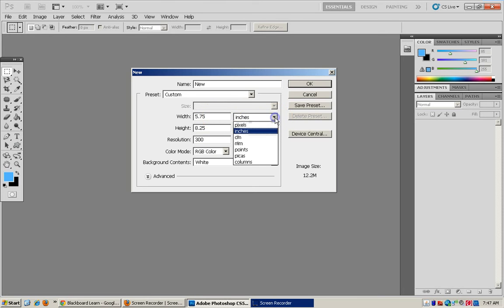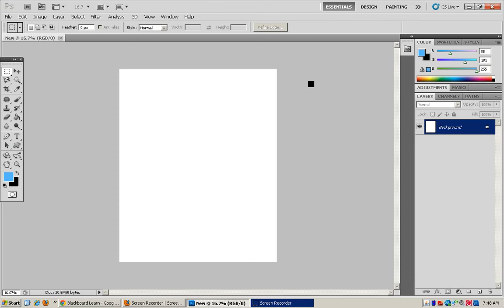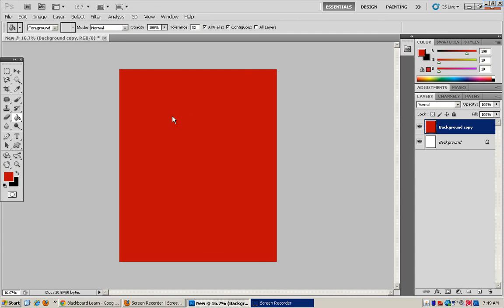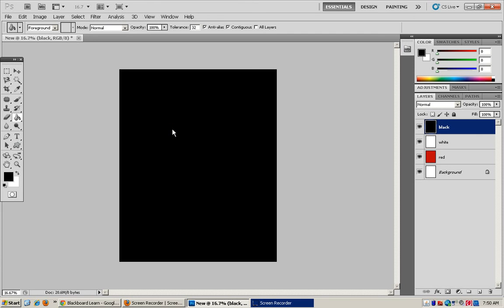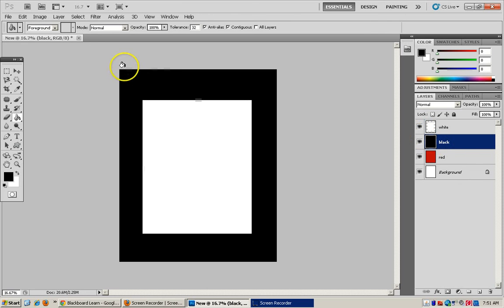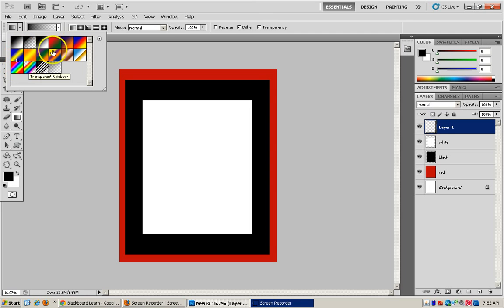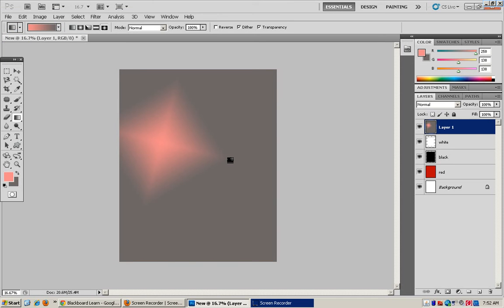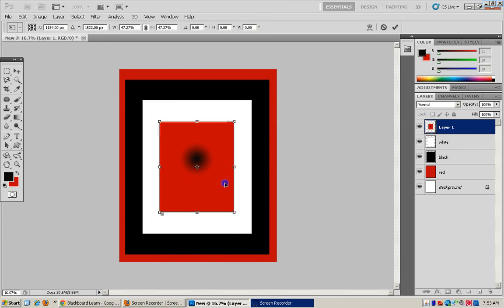LV2 Tutorial #24: Creating Background in New File